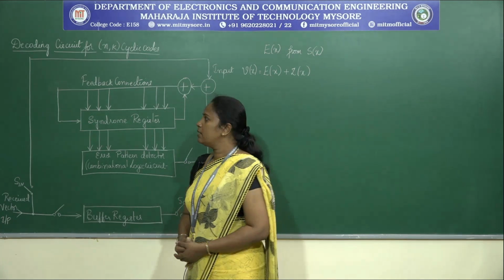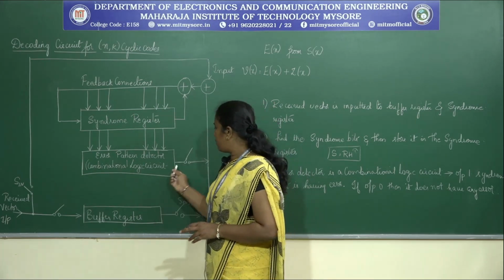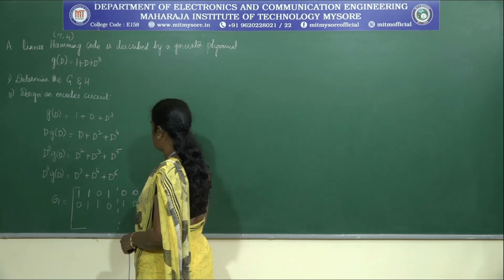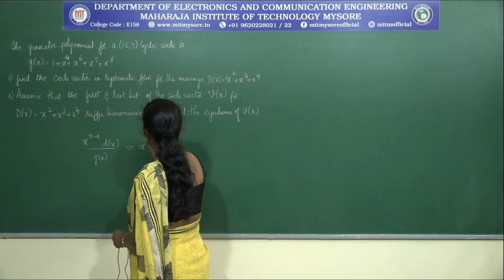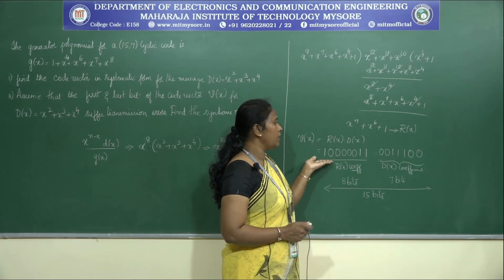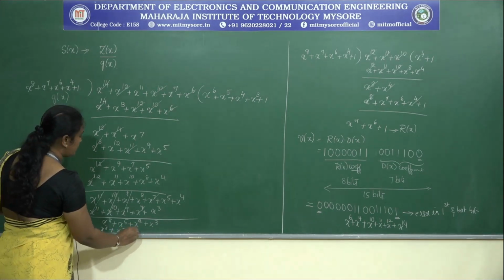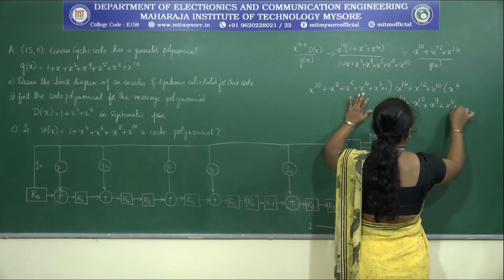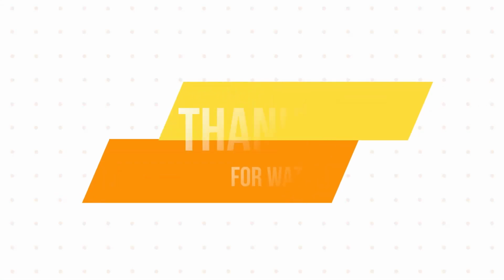Binary Cyclic Codes Part 3 | V Sem | ECE | M4 | S7